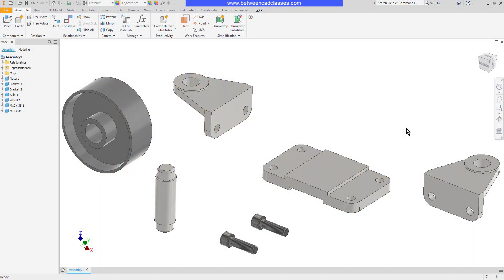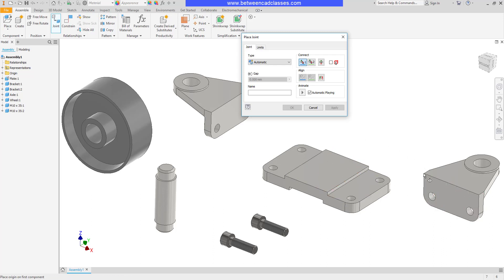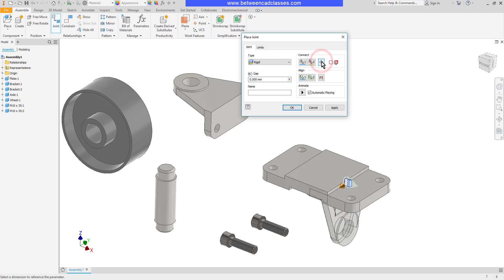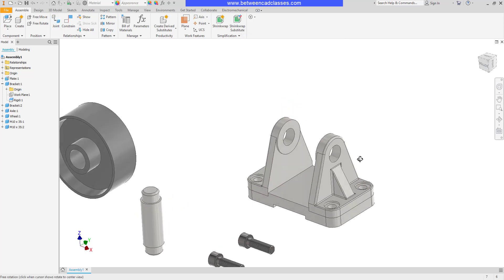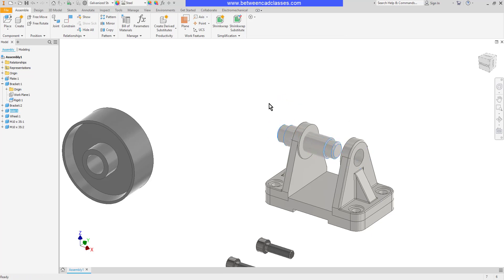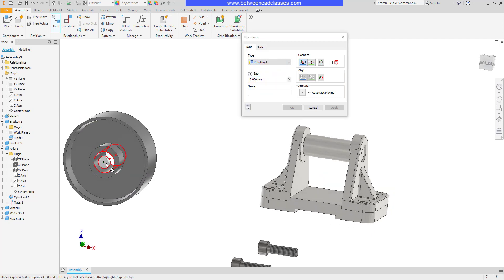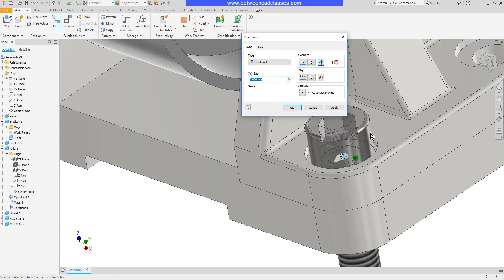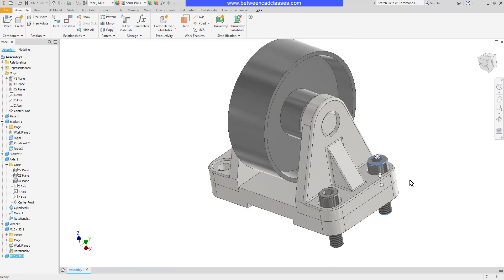Working with Joint Connections in Autodesk Inventor Assemblies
In this video you will learn how to assemble components using the Joint tool in Autodesk Inventor.

0:00 Introduction
0:15 Starting the Joint tool
0:26 Creating a rigid joint
0:40 Selecting joint locations
2:20 Cylindrical joint
3:33 Rotational joint